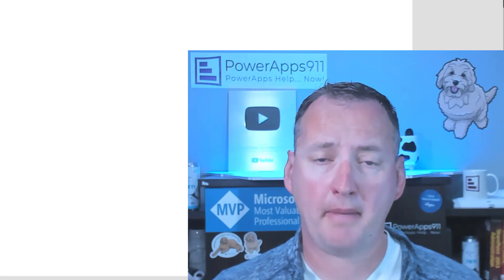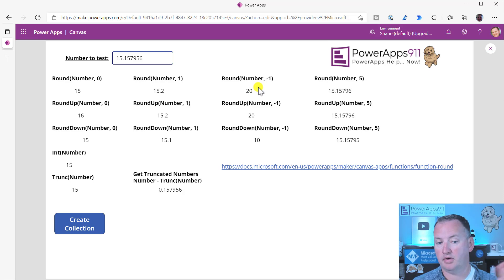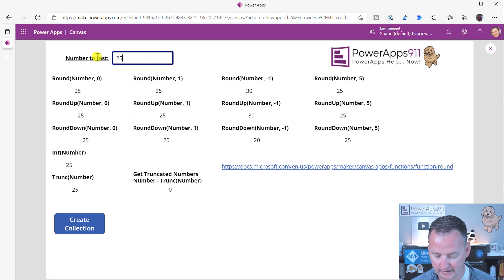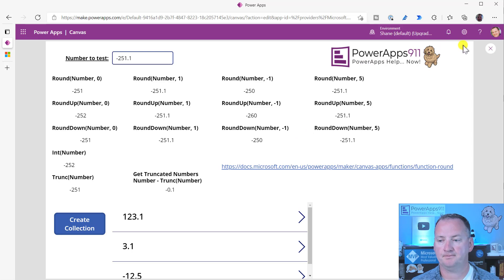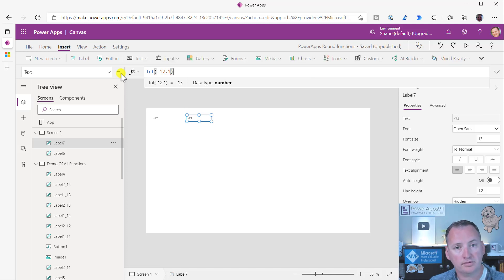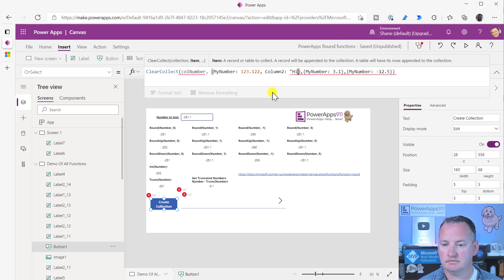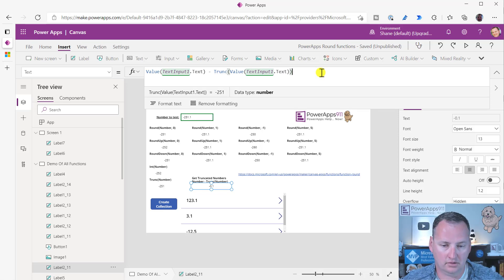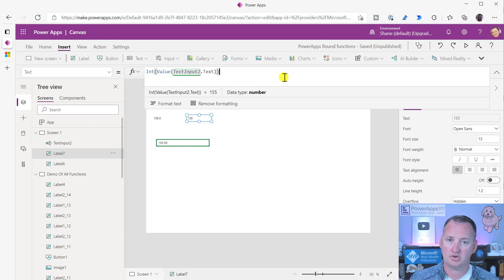PowerApps Round, RoundUp, RoundDown, Int, and Trunc functions just like in Excel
Nothing too crazy. Just some good ole Excel like number manipulation when you want to round numbers. Works for individual numbers or numbers in table. Also, the video shows how I made it all made sense with a quick app to show me the effects of all of the numbers. 😁